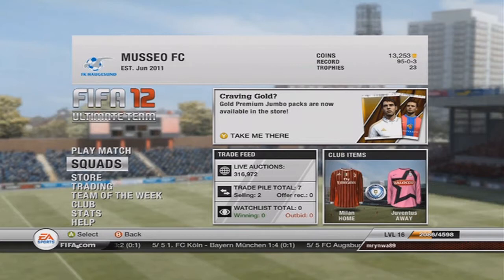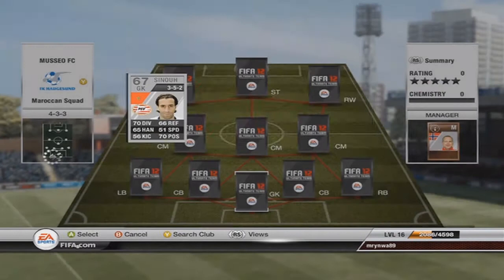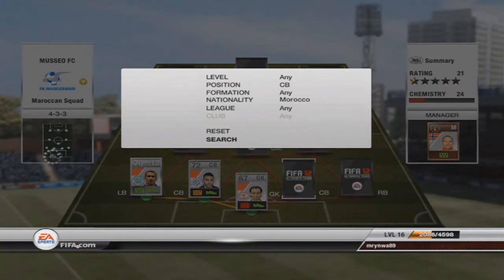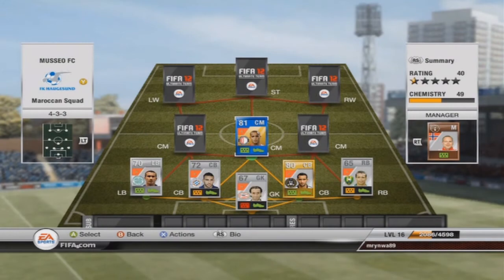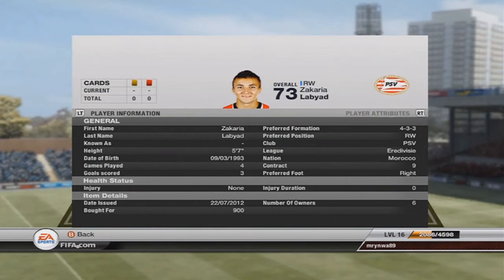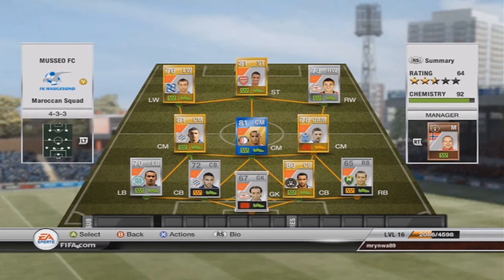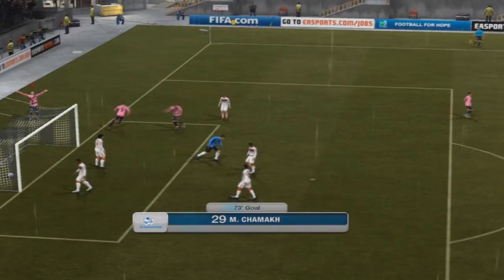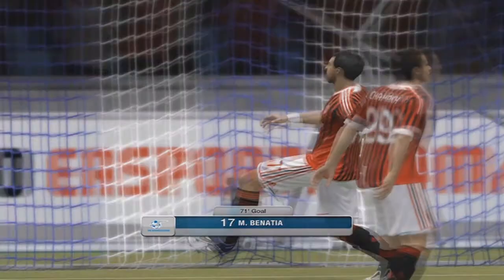Squad Saver EP.1 - Squad Builder of Marocco! | New serie started!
Hey Guys, the first serie of the Squad Saver, were i build squads based on nationality's! this time its Marocco, a bad defense but a good midfield and attack, so if you have time than please leave a like and subscribe! thanks guys!

Squad Saver Info : in the Squad Saver i build squads based on nationality's, this first time i built a maroccan squad with some good players like Belhanda, Assaidi, Taraabt and TOTY El Ahmadi! the players who are good and needable, i send them over to my first account at the end of this serie, this team cost me something like 33000 coins, but its a 10k squad builder when you swap the TOTS El Ahmadi for someone else!